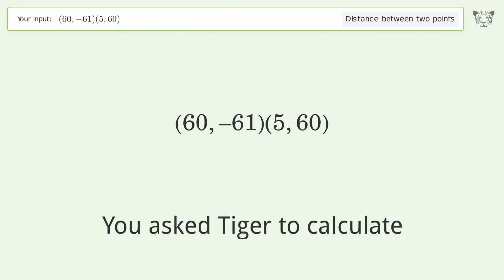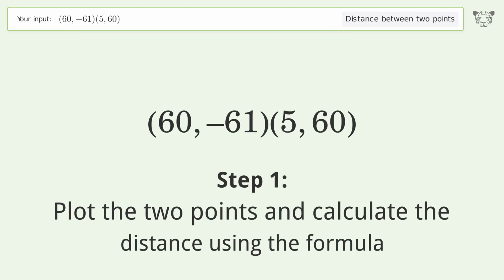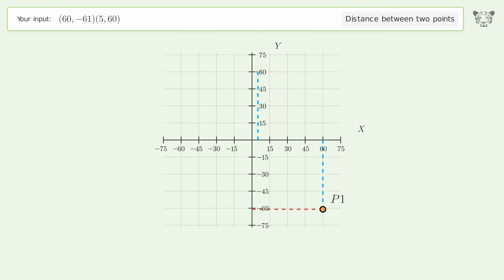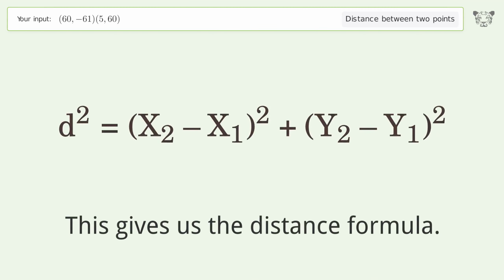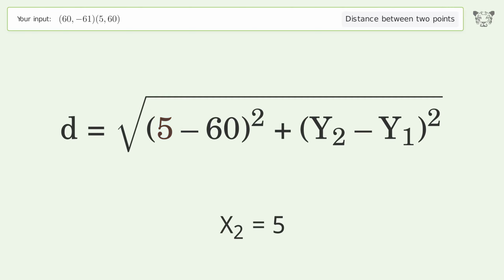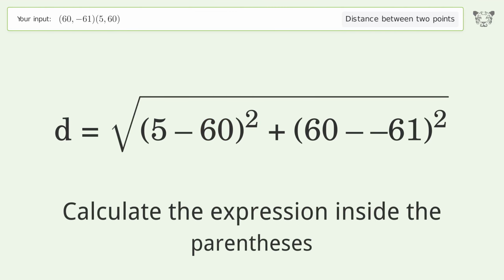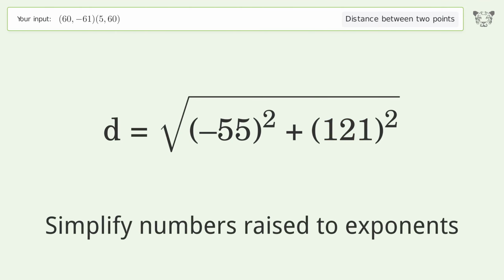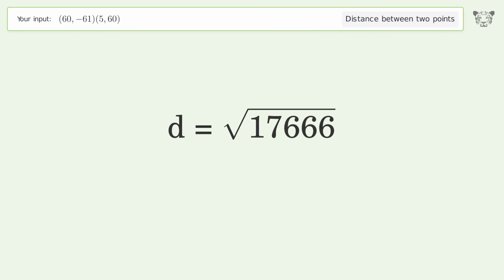Find the distance between two points p1 (60,-61) and p2 (5,60): Step-by-Step Video Solution